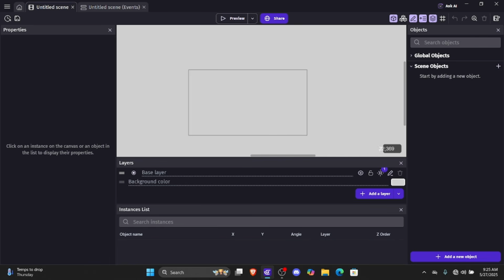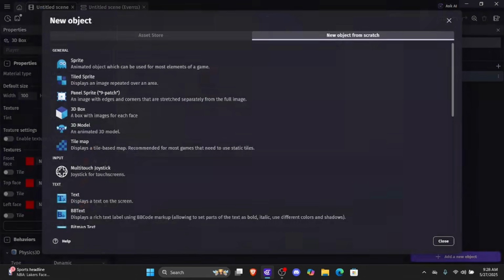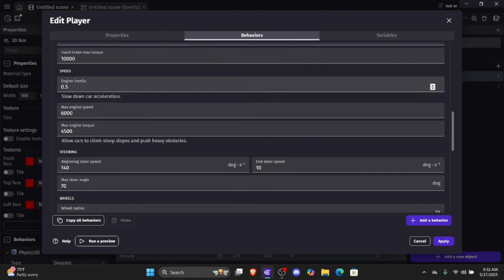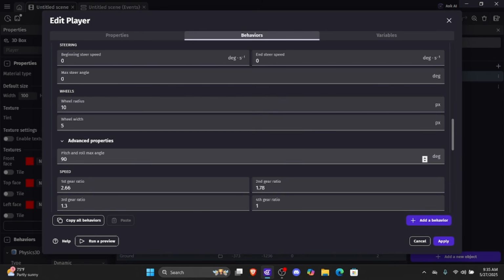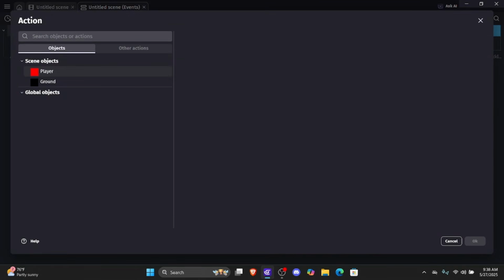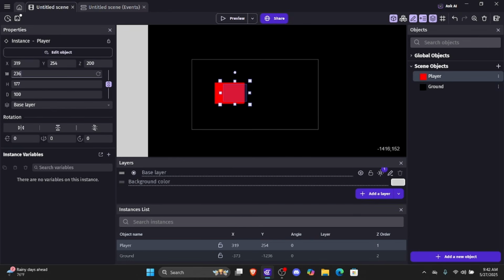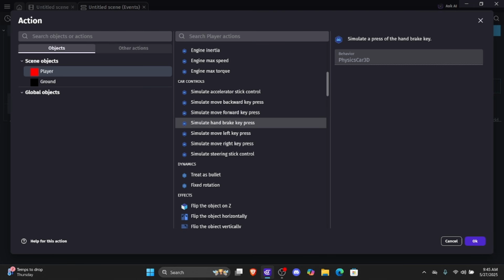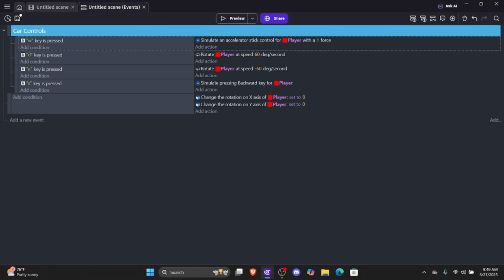3D Car in GDevelop! - Tutorial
Welcome! In this video, I will show you how to use the 3D car behavior in GDevelop. You can use the 3D car behavior to simulate a real-life car object and make fun racing games.

Join the Queue Qrew to get game development tips, video/course alerts, and a FREE foundational GDevelop course

Chapters/Timestamps:

00:00 - Scene Setup
06:25 - Car Behavior Deep Dive
13:10 - Making the Car Move
22:18 - Tips & Ideas